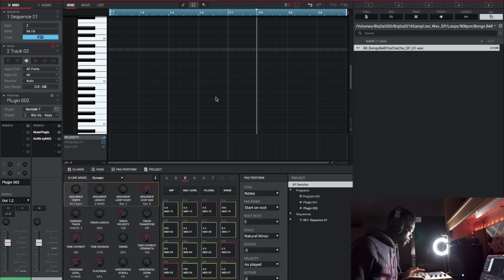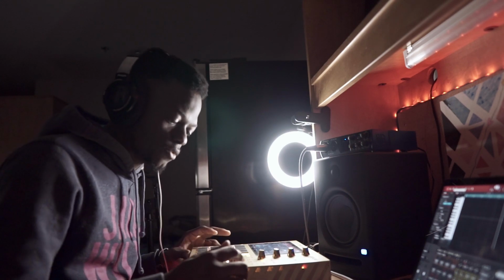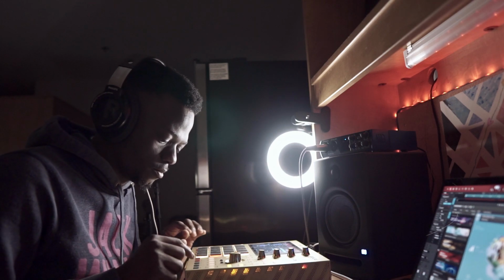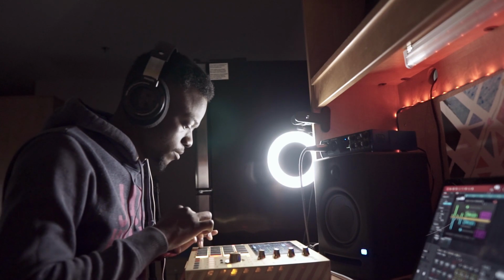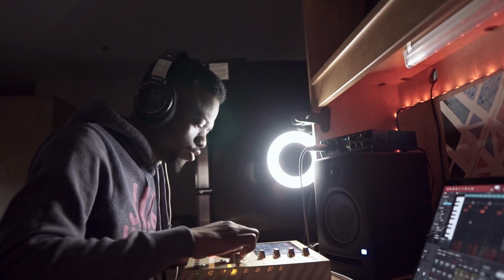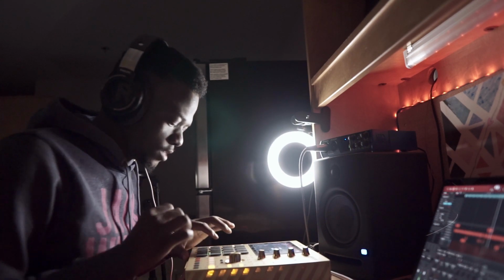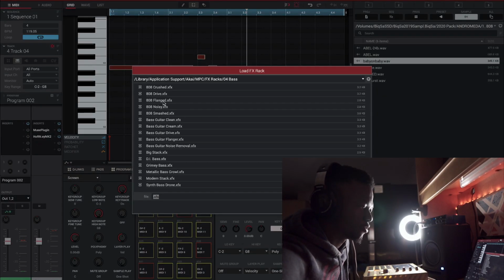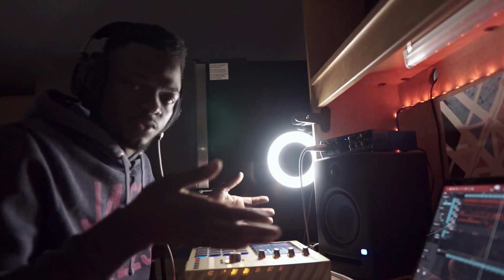MPC One Beatmaking Cook Up Workflow (Scale & Chord Mode Explained !!!)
FREE DOWNLOADS ARE FOR AUDITIONING / DEMO OR NON PROFIT  PURPOSES ONLY, PURCHASE A LICENSE TO USE THIS INSTRUMENTAL COMMERCIALLY.
FREE DOWNLOADS SHOULD NOT BE UPLOADED TO SPOTIFY, ITUNES OR ANY CONTENT MONETIZATION PLATFORM.

The Kids of Reggaeton,NEON16,ROC Nation Records akai,akai pro,akai  professional,akaipro.com,akai pro products,akai professional products,mpc studio,mpc 2 software,how to make beats,how to produce music AkaiMPCMPC500MPC1000MPC2000MPC2500MPC3000MPC4000MPC5000APC40APC20MPKMPK25MPK49MPK61MPK88MAX49EIERecordingSamplerControllerControllerismAbletoniPadiPhoneiPodiOSAkai ProAkai ProfessionalMPC RenaissanceMPC StudioMPC FlyMPK MiniEIE ProMusic ProductionMusic ProducerHome RecordingMake BeatsMPC Software avemcree,ave mcree,mpc,mpc one,melody tips,basic melody tips,mpc one melody tips,mpc one chord progressions,mpc one melody and chord progression tips,mpc one chord progression tips,mpc one basic melody tips,akai,akai mpc one mpc scale chord video